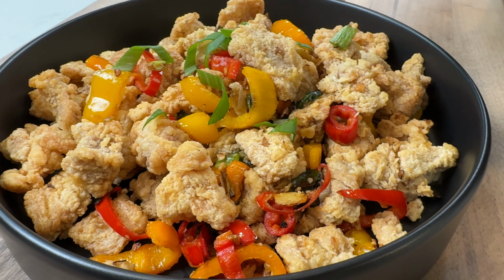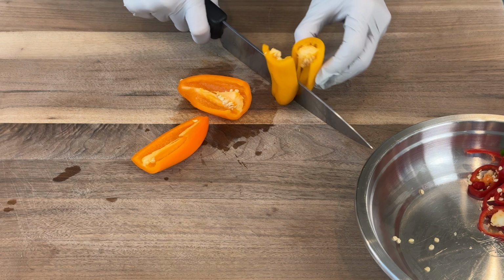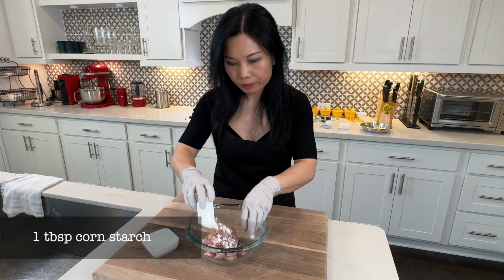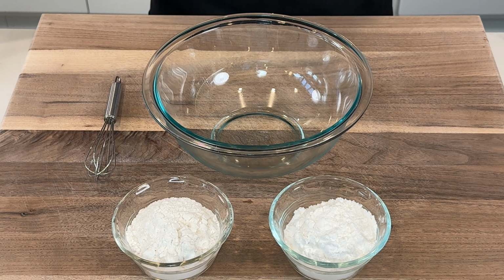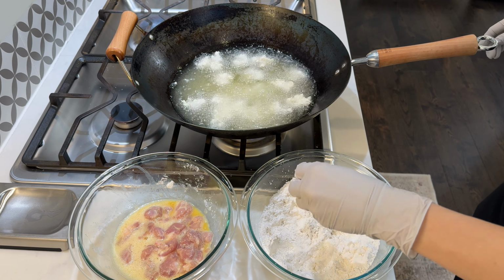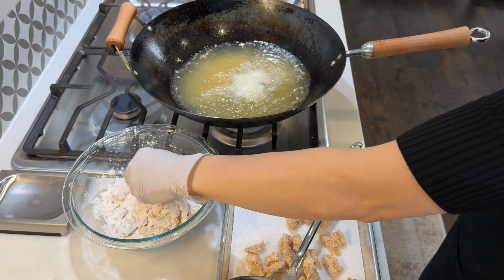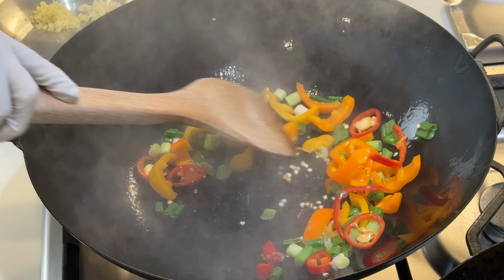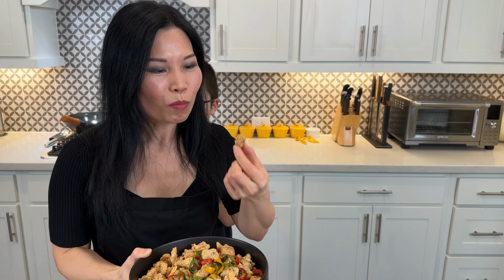Crispy Salt & Pepper Popcorn Chicken 椒盐鸡丁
This dish is easy to make and hard to stop eating. Salt and pepper chicken is bite-sized pieces of chicken that are  fried until crispy and tossed in a simple mixture of salt and pepper. The result is a flavorful and addictive dish that's perfect for a quick and easy meal or appetizer.

Serves 2
Ingredients:
8 oz (225g) chicken thigh meat
¼  tsp salt
⅛ tsp white pepper
1  tbsp corn starch
1 egg + 1 tbsp water

Dredge:
½  cup All Purpose flour
½  cup  corn starch

1 tsp finely minced ginger (1 clove)
1 tsp finely minced garlic
1 fresh red chili pepper (or 4 dried ones)
2 green onion
2 Sweet yellow peppers (optional)
¼  tsp white pepper
¼  tsp sea salt
¼  tsp chicken bouillon powder
Oil for frying, about 4 cups

Instructions:
Dice onions and peppers, and finely chop ginger and garlic. Cut the chicken into 1-inch pieces. Mix the chicken with salt, white pepper, and cornstarch for marination. Beat an egg with water and add it to the chicken.

Combine all-purpose flour with cornstarch.
Coat the chicken in the flour mixture and fry it at 375°F/190°C until it's golden brown and crispy, which usually takes about 6 minutes. Fry the chicken in 2-3 small batches.

Sauté the peppers and onions. Add garlic and ginger, then incorporate the fried chicken. Sprinkle white pepper, salt, and chicken bouillon powder. Stir the mixture well, and your dish is ready to be enjoyed!

Chapters:
0:00 - Intro
0:12 - Prep aromatics
1:22 - Prep chicken and dredge
3:17 - Fry chicken
5:17 - Finish the dish and enjoy!

Carbon steel skillet
Traditional Chinese cleaver knife
Knife set
Meat grinder
KitchenAid pasta attachment
Mini food proccessor
Oil preserver

Small whisks for sauces
Black apron
Non-drip oil bottle
Bottle for soy sauce or oil
Bamboo steamer
Steamer liner
OXO fat separator